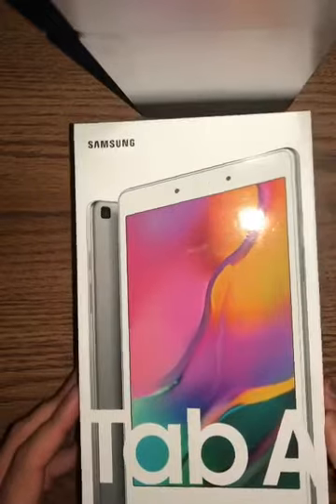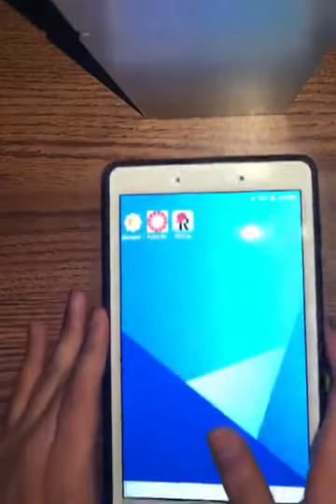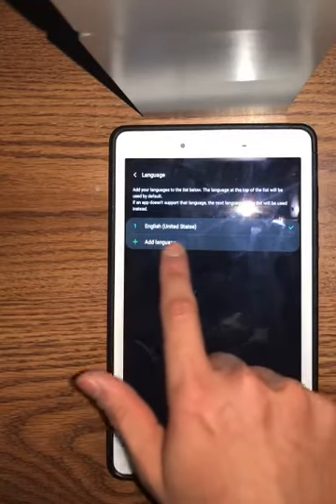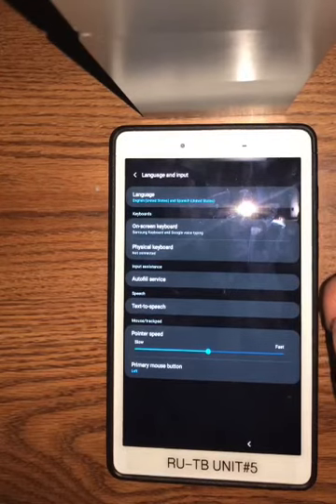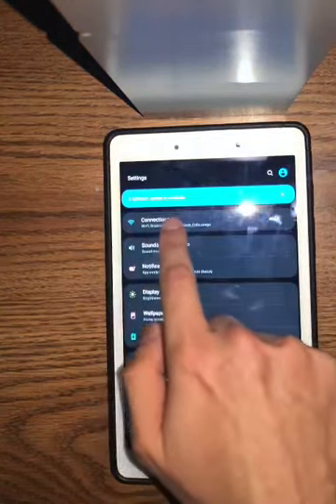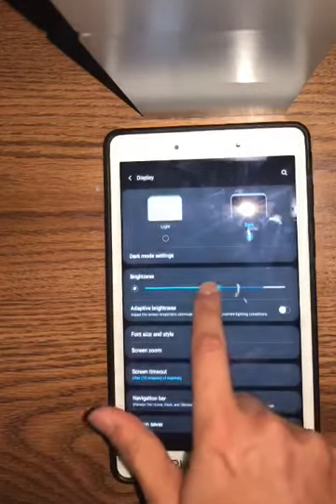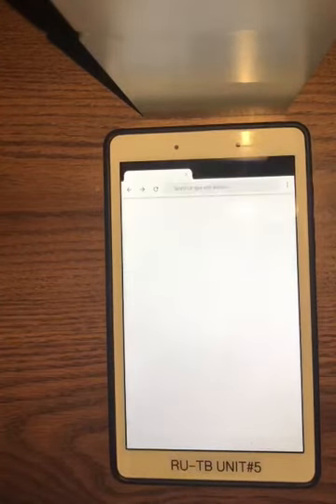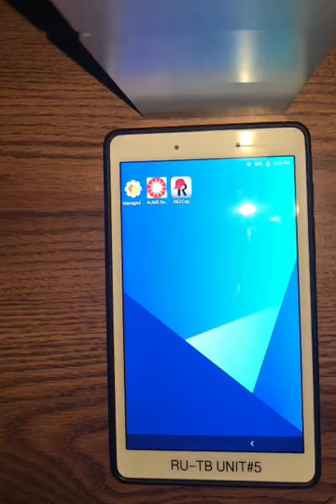General Tablet Use